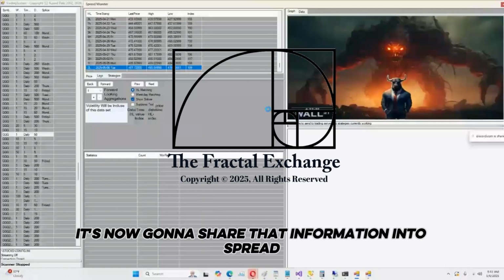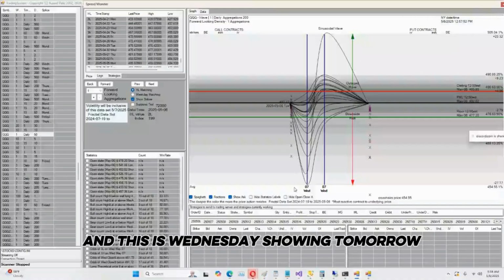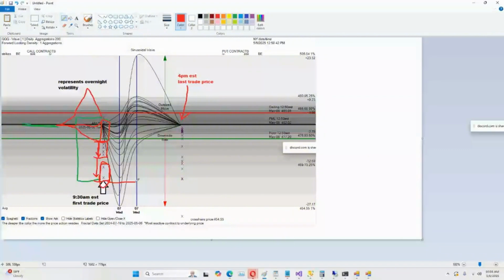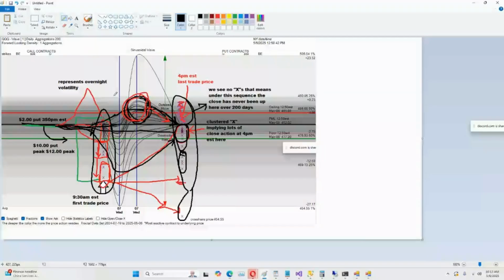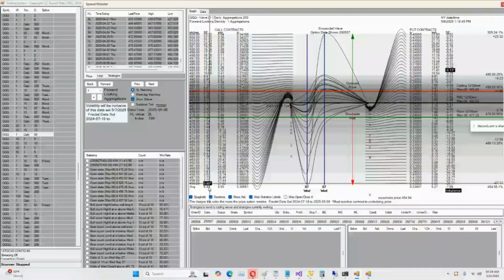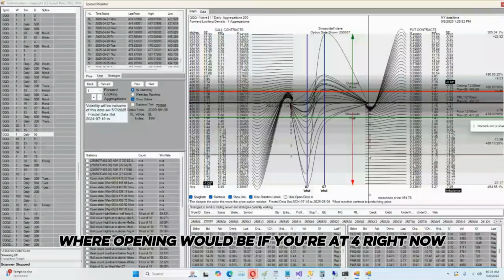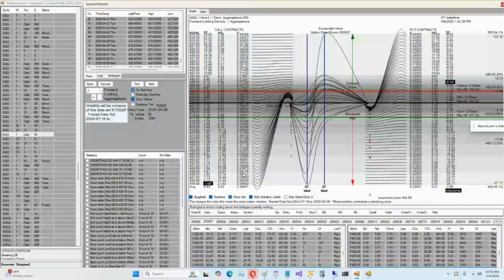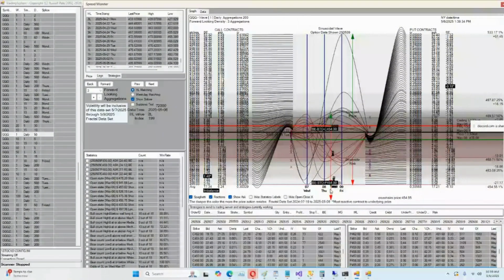Spread Monster Updates l Fractal Exchange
The content related to this video is in regards to a feature within a system called the "Fractals" which was created by Russell Pate. The feature in review + guide is called the "Spread Monster". It got its unique name due to its advantageous features for selling spreads or any form of strategy relating to spreads which allows a user from the fractals to access the "Spread Monster" to be taken advantage of,  so they can use this feature to their day to day or week to week trading strategy and have a "Edge" in their Trading Style.